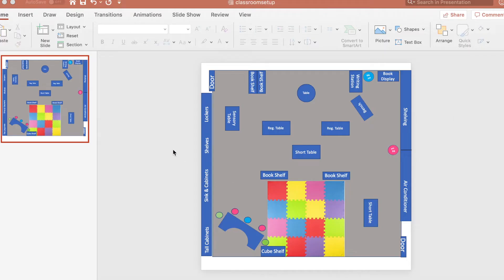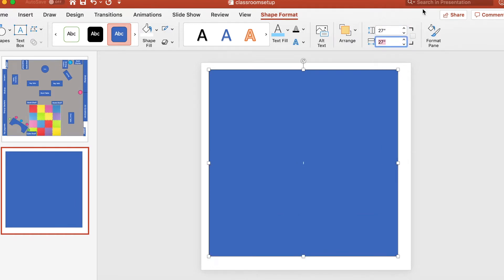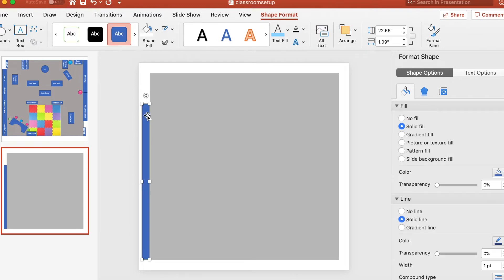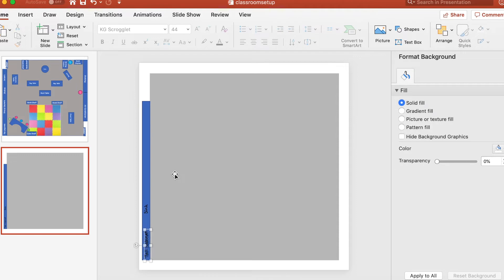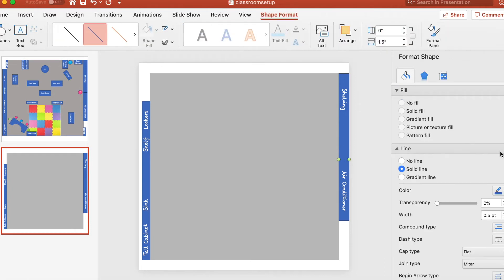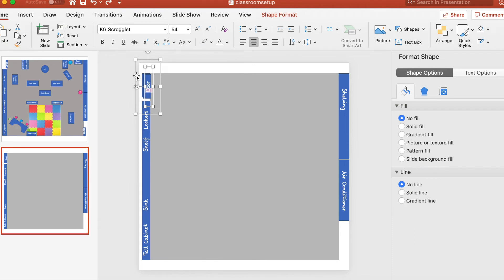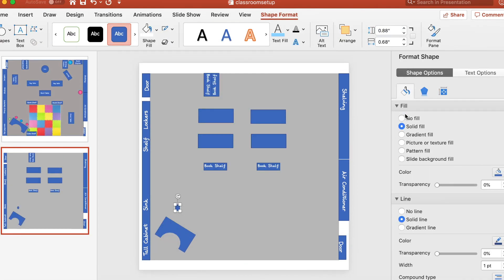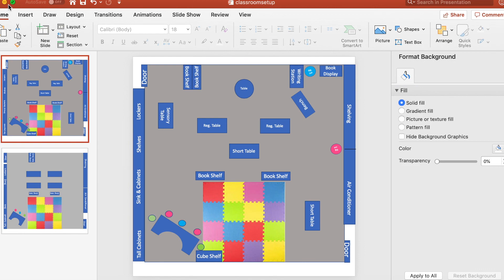HOW TO DESIGN YOUR CLASSROOM VIRTUALLY!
Wanna learn how to design your classroom virtually on Microsoft PowerPoint? Here you go! I hope this is helpful (: I can't wait to actually get into my room and do this for real!

                            xoxo Hannah

As many of you know, becoming a teacher and stocking a classroom from scratch is not cheap! Therefore, I have created an Amazon Wish List for my future classroom next year. If you would like to help me out in any way, I would GREATLY appreciate it 🤗 Here is the link!

Here is the link to my Donor's Choose! If you like to donate to classrooms in need, check it out!

Add me on Instagram! @hlsteinauer
Add me on Snapchat! @hlsteinauer